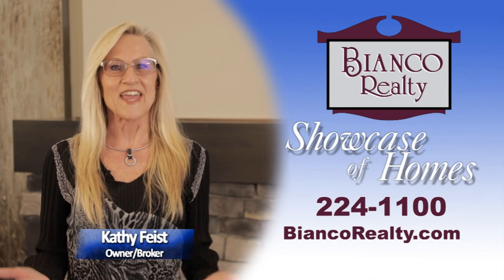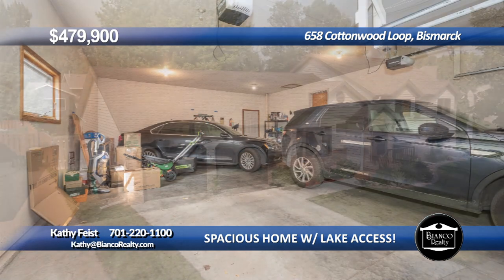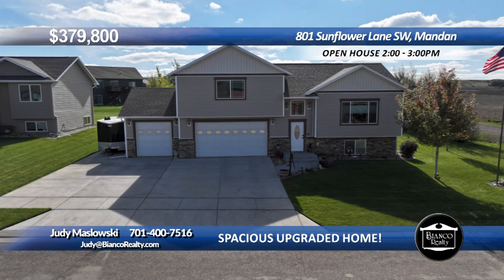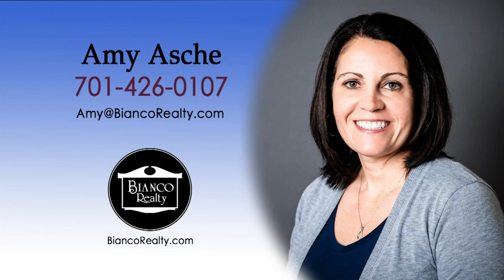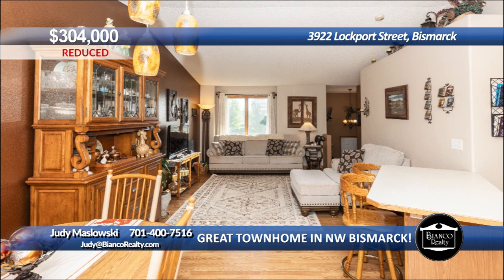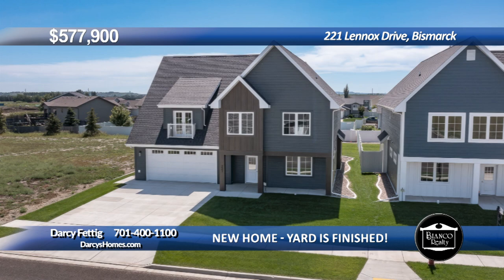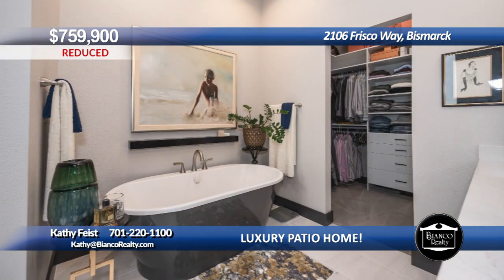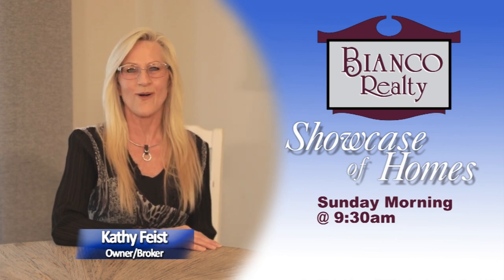Bianco Realty "Showcase of Homes" Real Estate TV Show | October 22, 2023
Real Estate TV Show Presenting Homes For Sale in all areas of North Dakota including: Bismarck, Mandan, Lincoln, Wilton, Washburn, New Salem, Beulah, Hazen, etc. To see a home in person, call the REALTOR® who appears in the ad or call the Bianco Realty office at .
for an updated list of open houses.